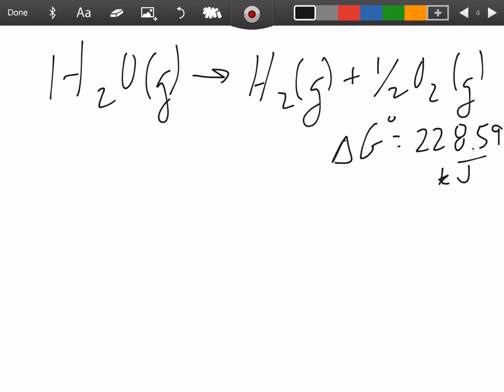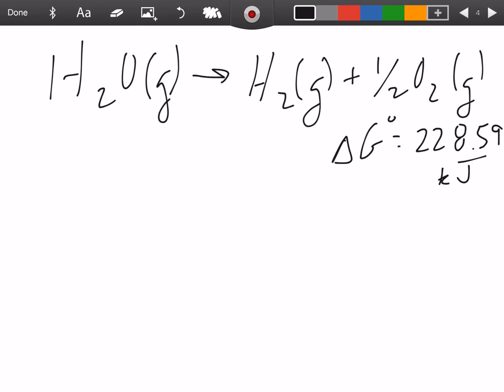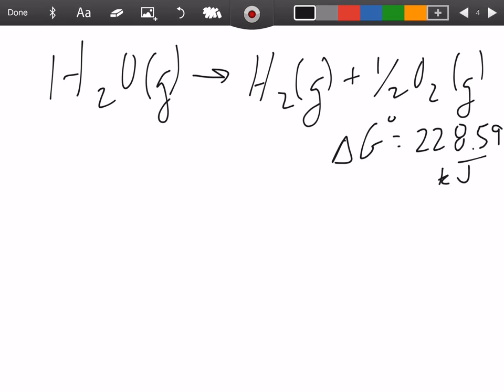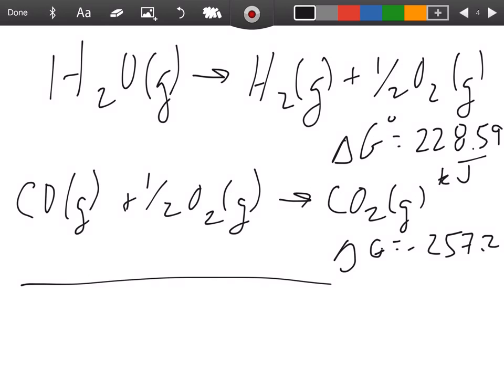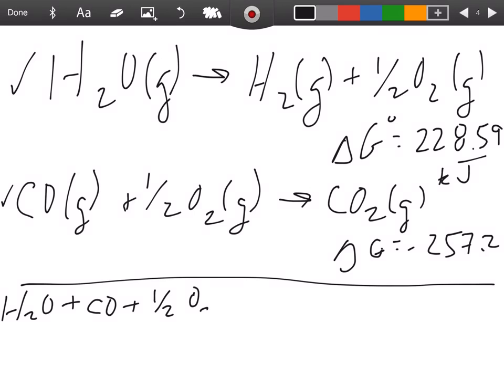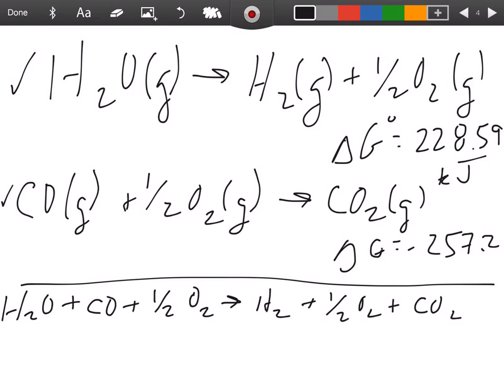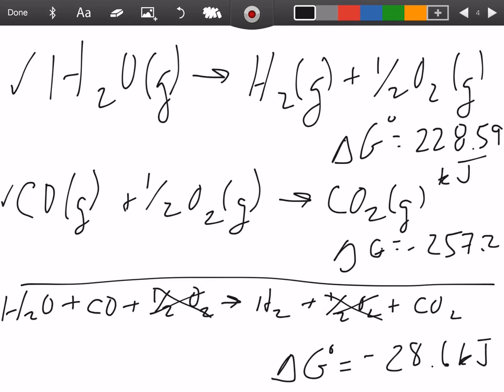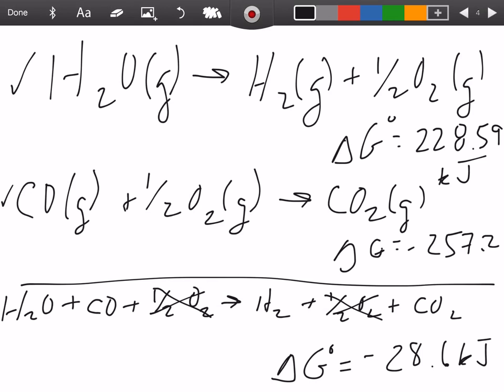12. 3_25_W_H2 Economy